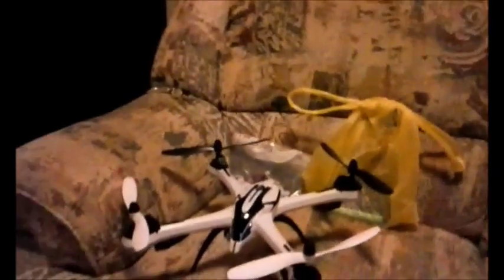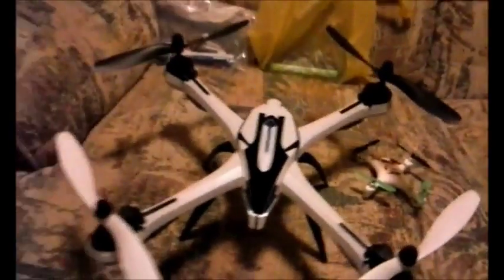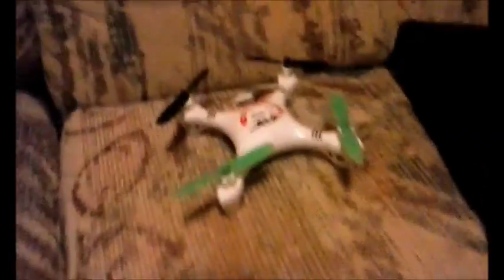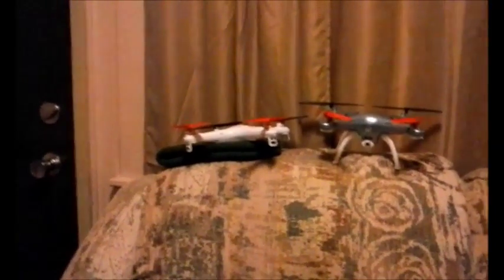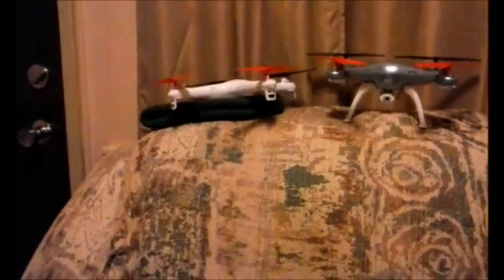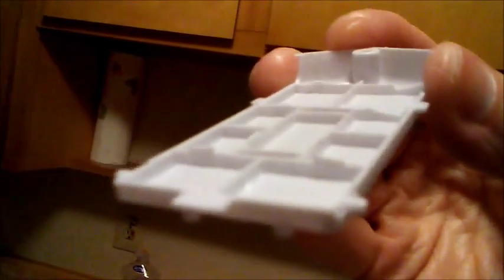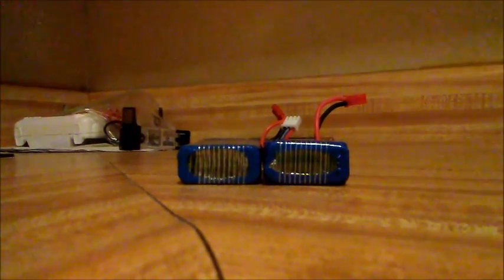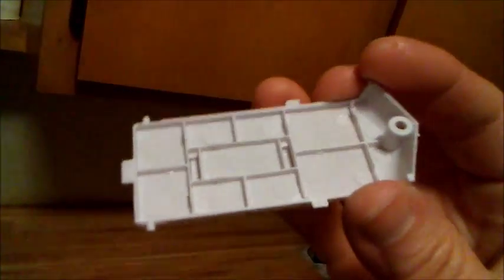xtra tarantula tips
hey guys/gals..here we are talking about the x6 tarantula as chris duarte sings/plays "bottle blues"..
verry important tips here guys...it concerns the battery door and plug locations..
i run off the road shortly but get back on track after briefly discussing a couple other birds lol..
i hope these tips help out other tarantula owners..im sure these issues might have been discovered already but im echoing these tips in case new tarantula owners need them..